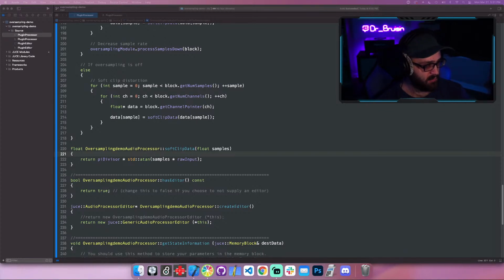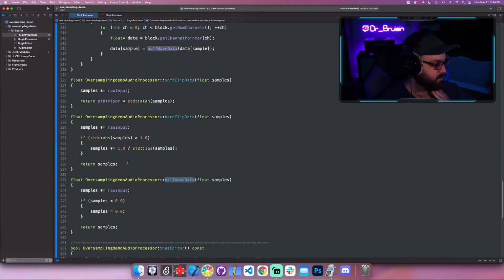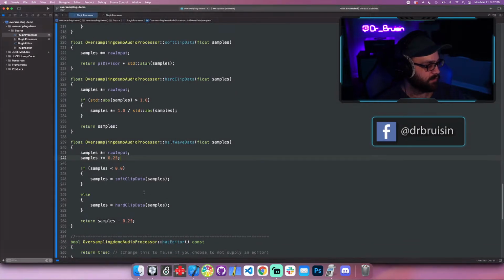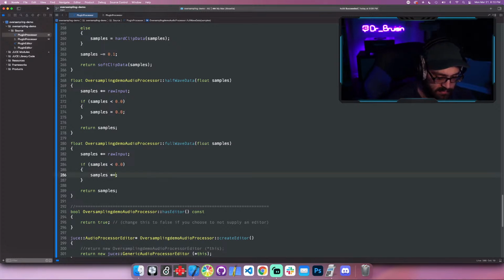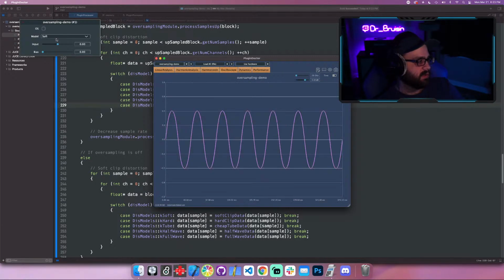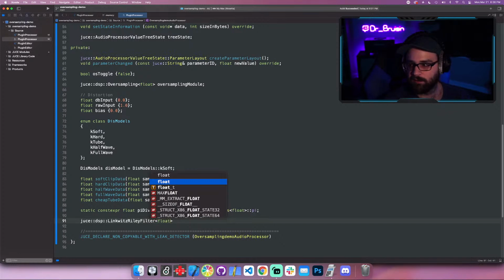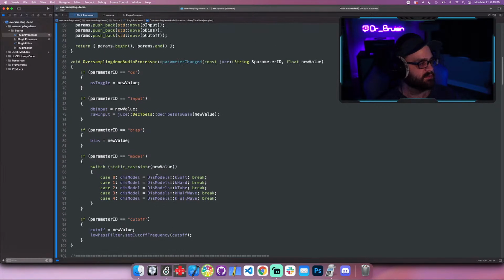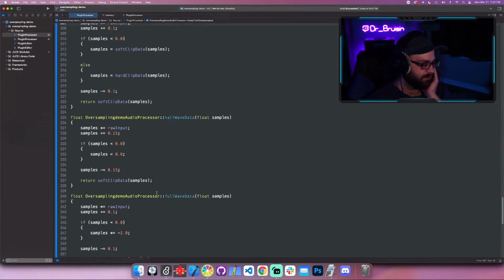Audio Plugin Dev | More Distortion! Full Stream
In this stream, I'll be implementing more distortion algorithms!